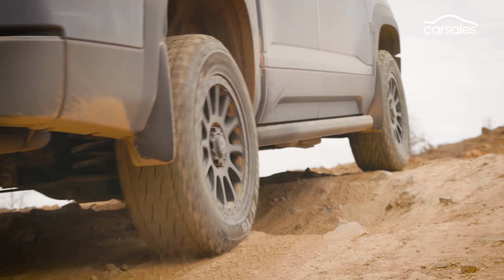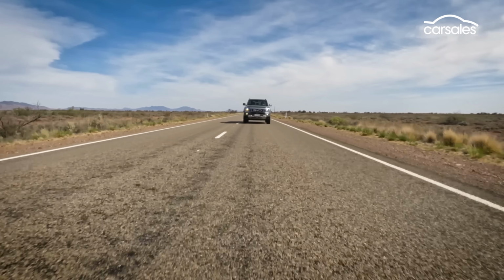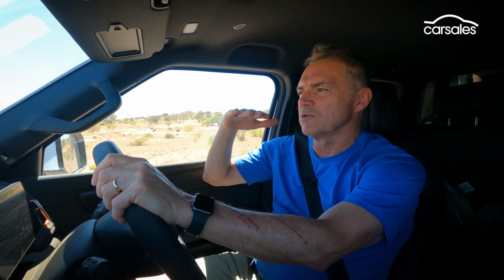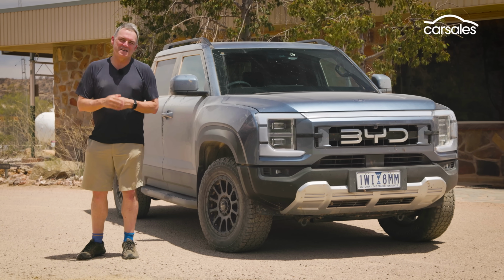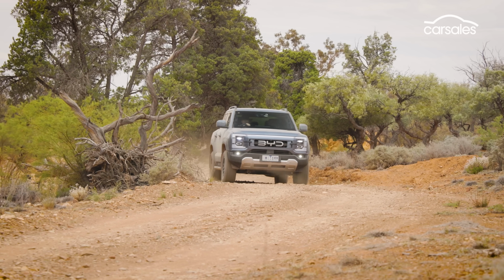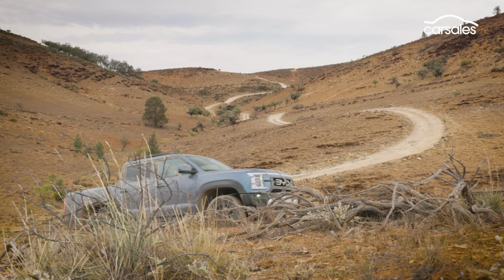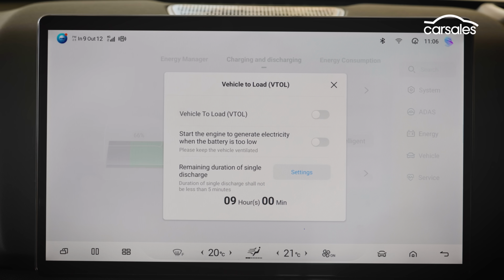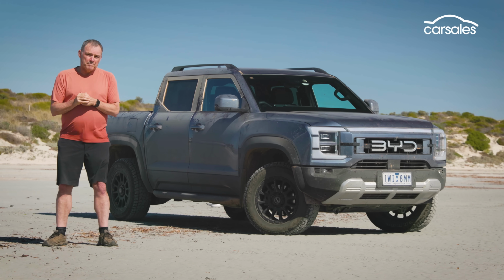2025 BYD Shark 6 Premium | Can Australia’s first plug-in hybrid ute cope with the outback?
The BYD Shark 6 is a vehicle with many question marks over it. A trip to the mighty Flinders Ranges should help find some answers 👉 Full Review

Fast Forward
00:00 Intro
00:58 Pricing & specs
02:31 Tibooburra to Arkaroola
06:26 Arkaroola to Wilpena Pound
09:02 Skytrek
11:40 Flinders Ranges to Adelaide
12:39 Fuel Economy
13:56 Verdict

The BYD Shark 6 has landed in the Australian dual cab 4x4 segment like a bomb going off.

It’s the first plug-in hybrid ute, comes with a radical new 4x4 system and boasts pricing and equipment that redefines ute value. No surprise it’s generated huge interest.

But is it any good at its job? Can it drive on-road, off-road and anywhere in between? Will all this new-fangled tech hold together? A 1700km trip to the Flinders Ranges should help sort a few facts from fiction.

Shamelessly so.